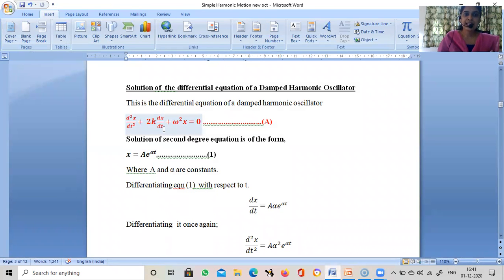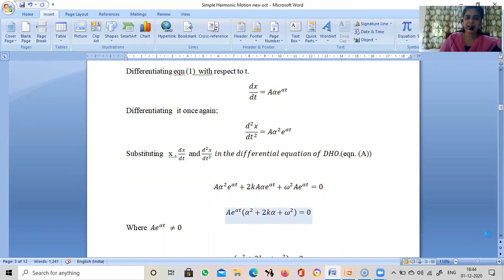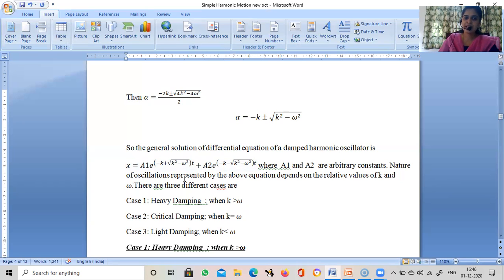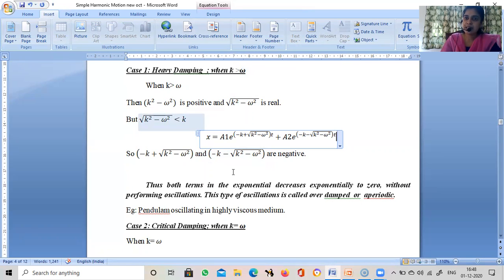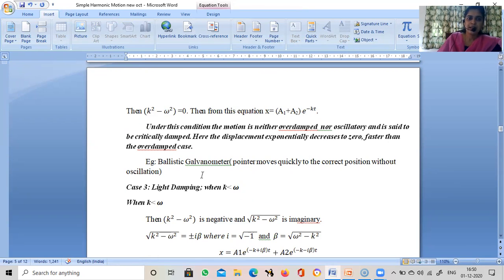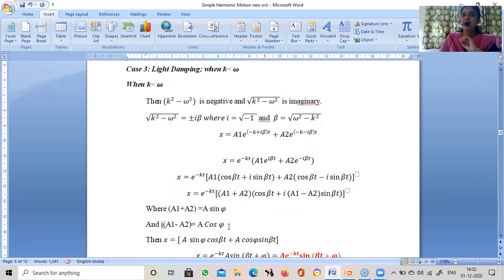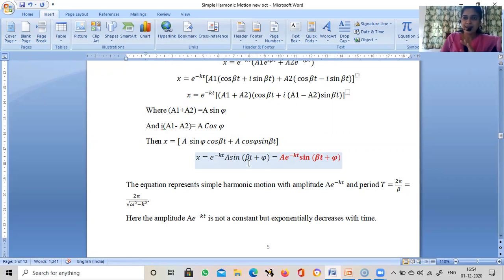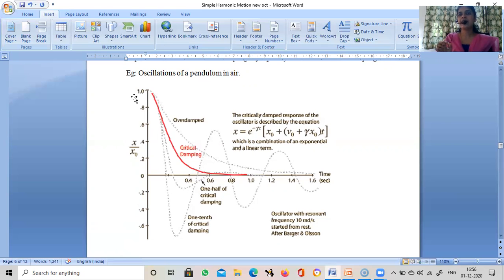Lecture 2 : Module 1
Solution of DHO - 3 Cases